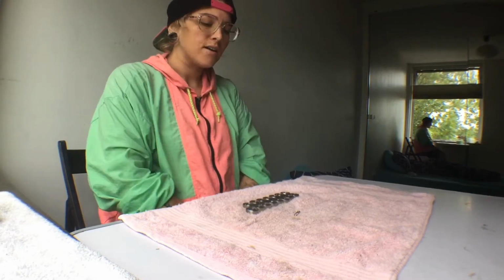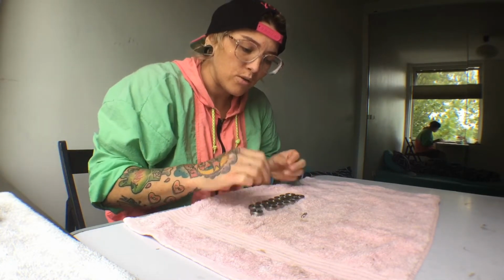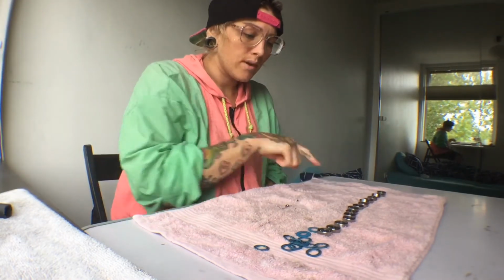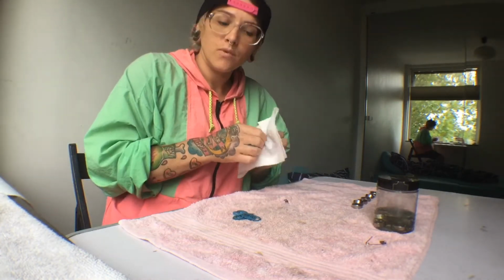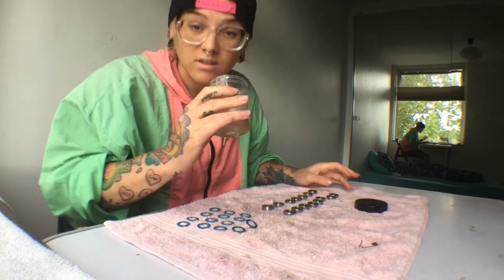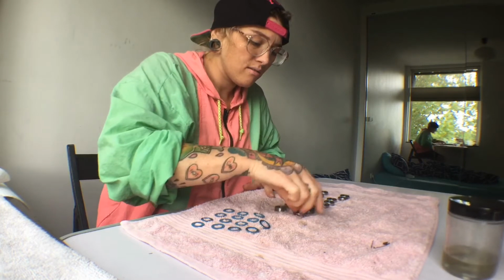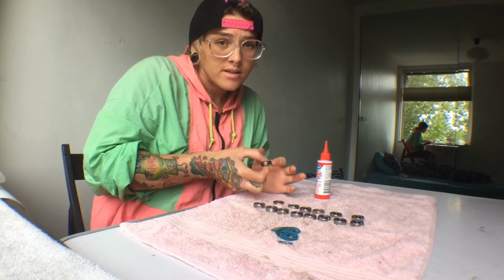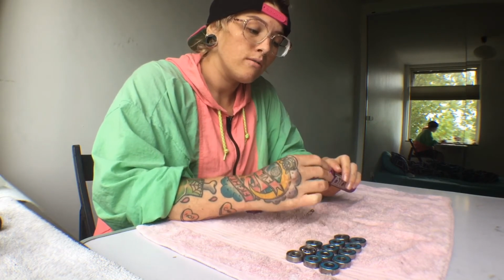Clean your bearings: a tutorial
Me breaking down the basics of cleaning your bearings at home with household items.